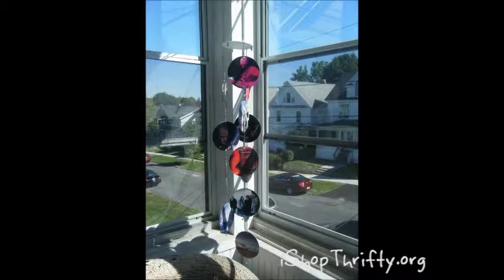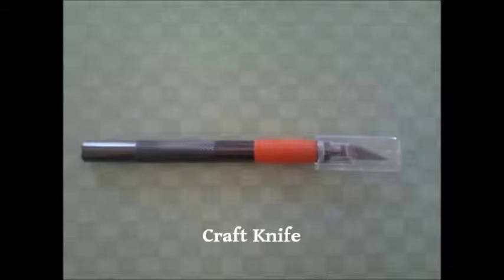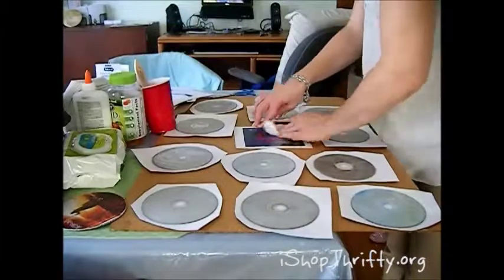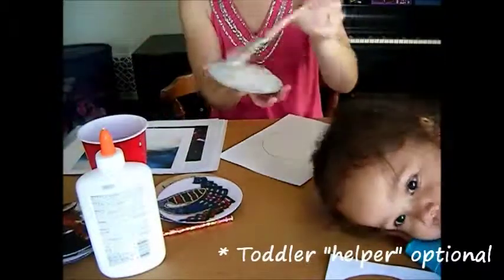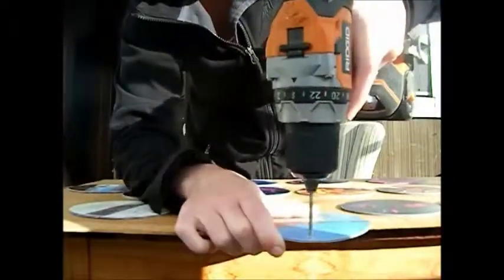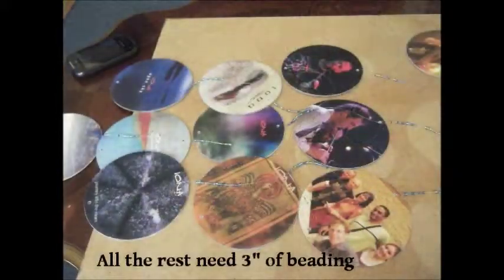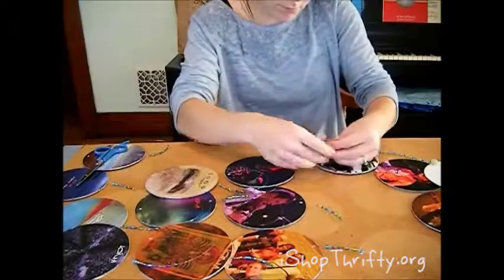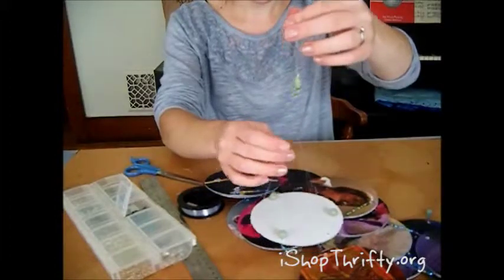How to Make a CD Mobile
Deb Fernando, an iShopThrifty.org vlog and blog contributor, demonstrates how to make a unique gift for the music lover in your life using CDs and images of favorite bands and genres.